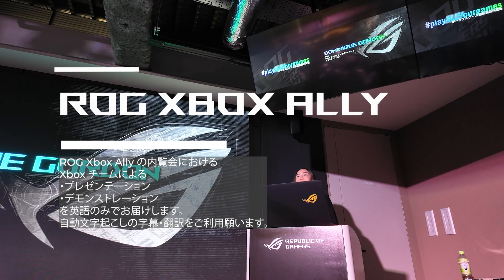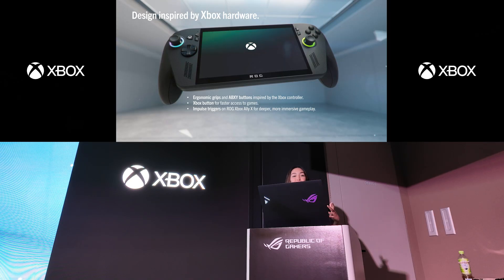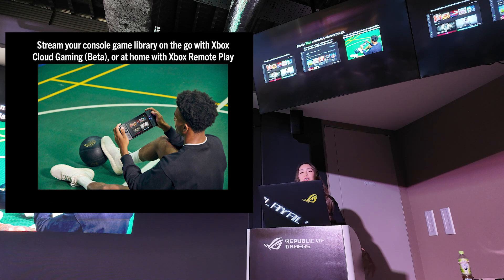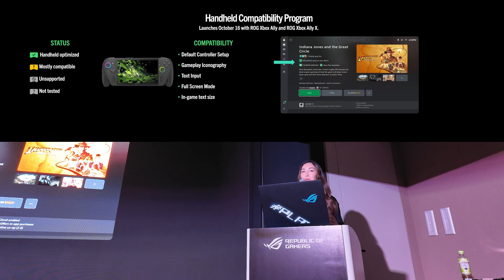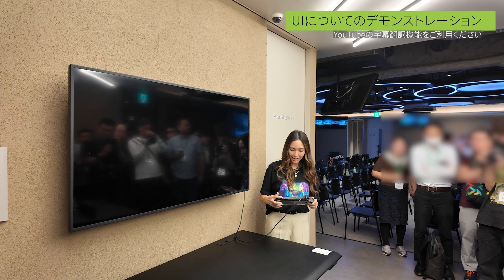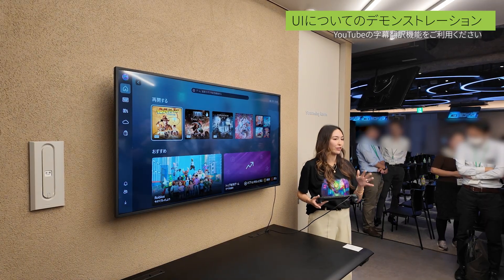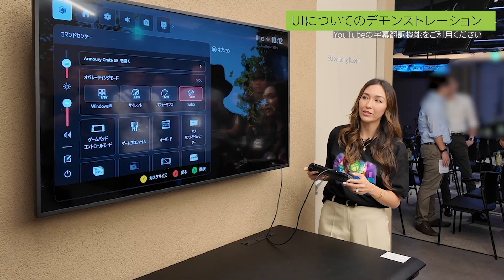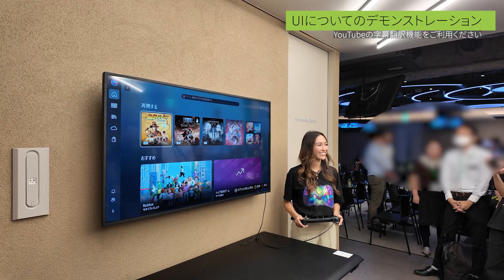【購入前必見】ROG Xbox Ally/ROG Xbox Ally X についてXboxチームのプレゼンおよびUXのデモンストレーション！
ASUS ROG Xbox Ally（ROG Xbox Ally X を含む）の開発において、ハンドヘルドゲーミングPCに対してMS Xboxチームが何を考え、どのようにASUSと協力して開発したのか、について語られたプレゼンテーションおよびデモンストレーションの動画です。
※ASUS JAPANの新製品内覧会にて撮影した内容です。

登壇者：Xbox シニア プロダクト マネジャー リード ドミニク ゴードン (Dominique Gordon)氏

英語での説明となるため、YouTubeの字幕機能にて自動翻訳をご利用願います。（Ally が AI と表示される場合があります）

予約開始日：2025年9月26日（金）午前9:00
発売日：2025年10月16日（木）
【Amazon】
ROG Xbox Ally X
ROG Xbox Ally

00:00 プレゼンテーション
04:26 UI デモンストレーション

▼ ASUSによるプレゼンテーションおよび、価格情報・Xと無印の違いをまとめた動画はこちら